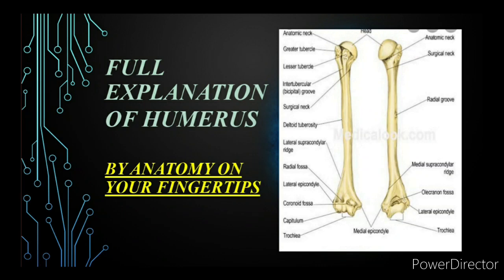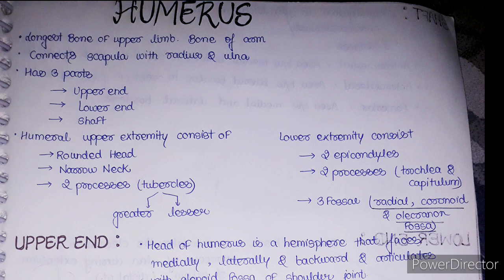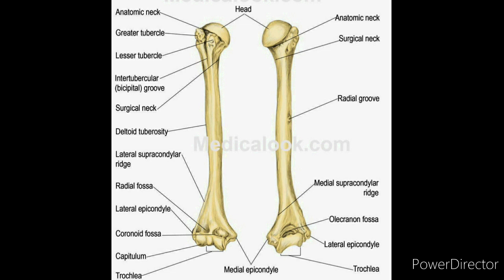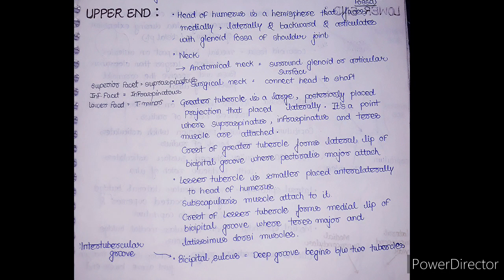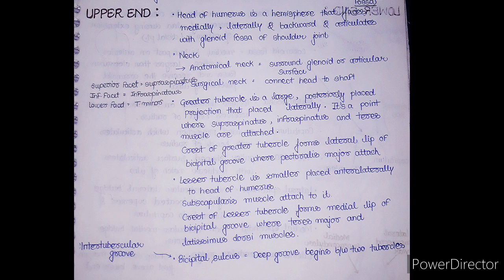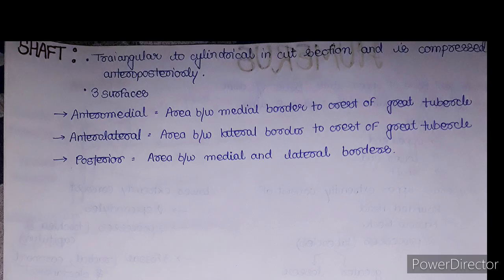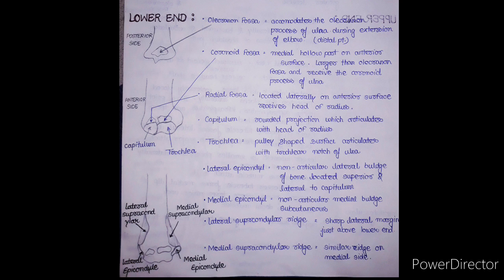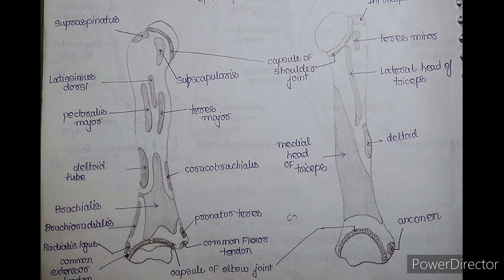Detail Explanation of Humerus || Handwritten Notes || Upper limb || Bones || Medico wings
Hello guys 🤗

 Here is the video of a full explanation of humerus with notes
The humerus is the longest bone of the upper limb which join the scapula with forearm bones